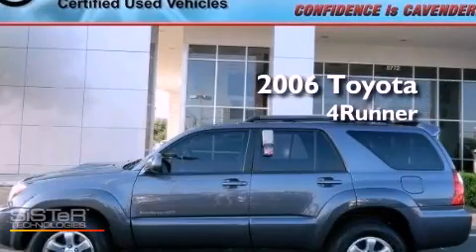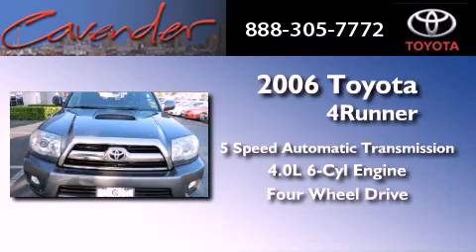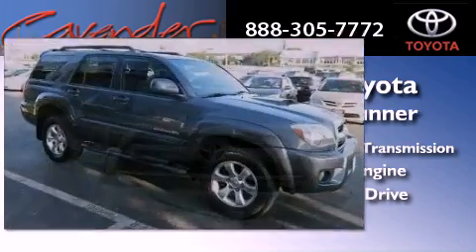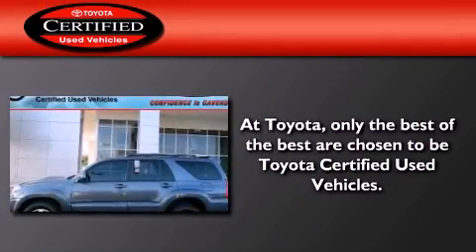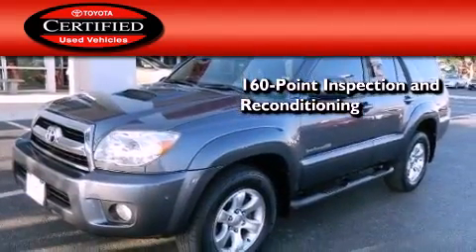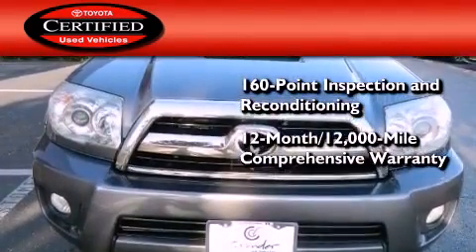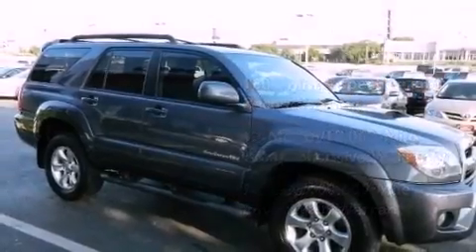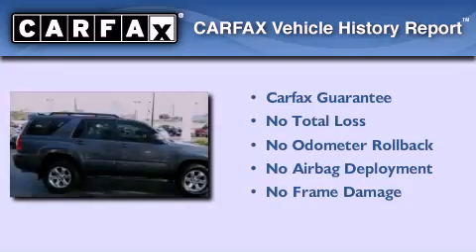Certified 2006 Toyota 4Runner San Antonio Texas 78238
Year : 2006
 Make : Toyota
 Model : 4Runner
 Engine : Gas V6 4.0L/241
 Trans . : Automatic
 Exterior : Gray
 Miles : 103,541
 Interior : Black
 Stock : 22837A

 5730 N.W. Loop 410

 2006 Toyota 4Runner San Antonio Texas